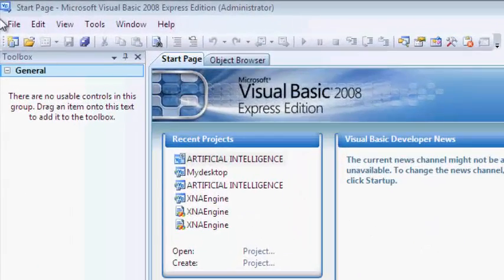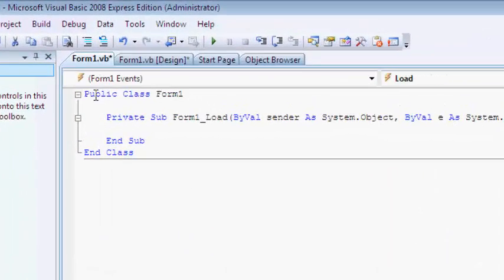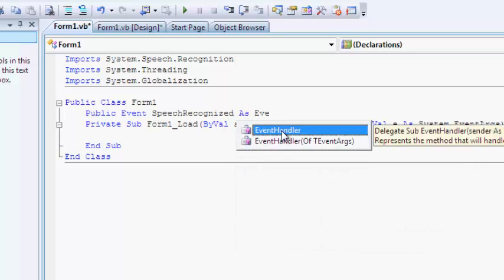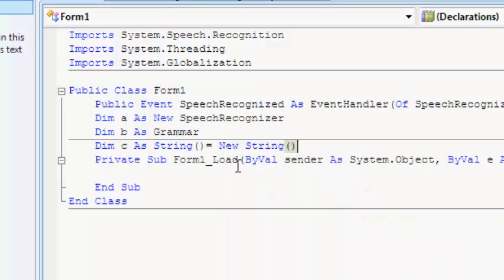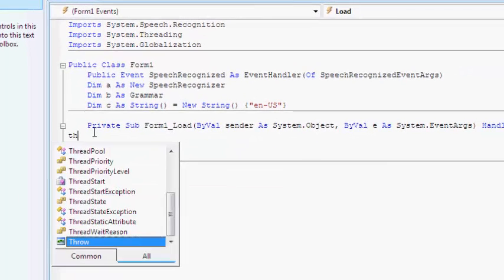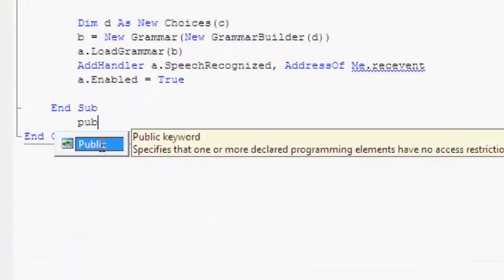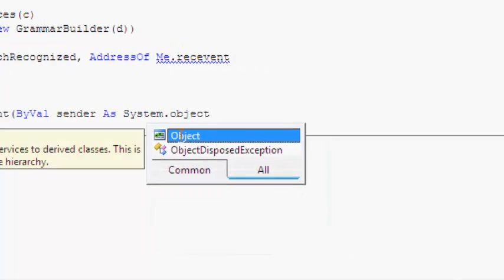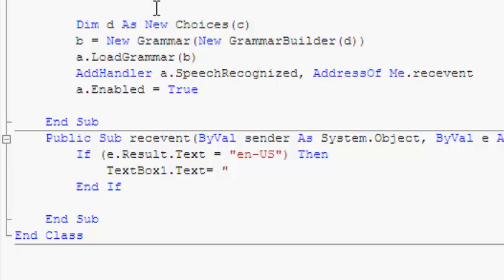Speech Recognition in Visual Basic 2008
Here You will learn how to put your voice into a text form in a  textbox in visual basic 2008/2010..